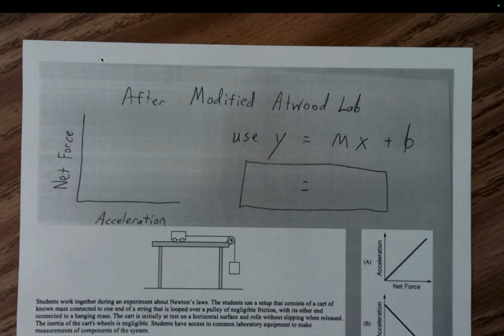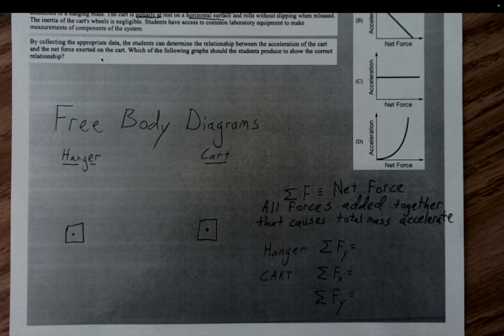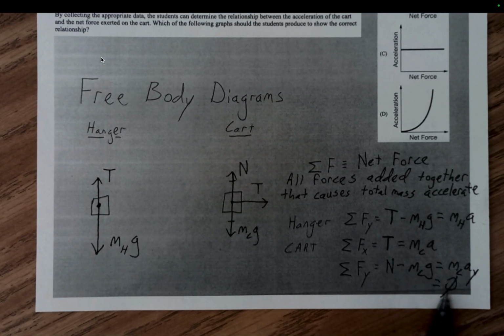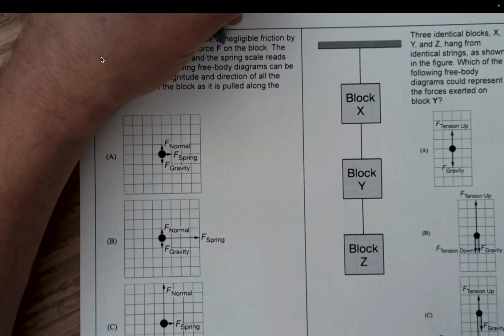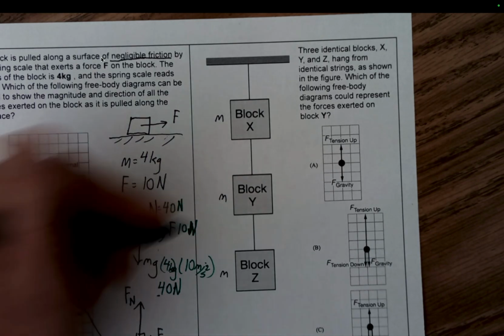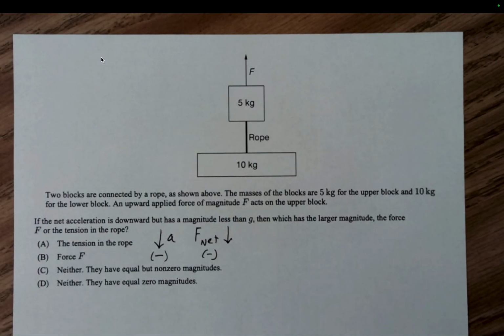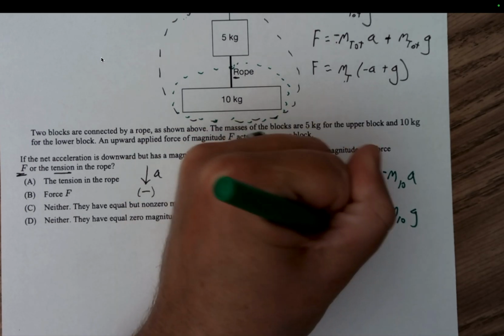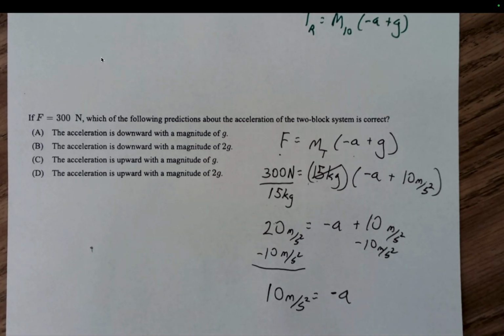After Modified Atwood Lab